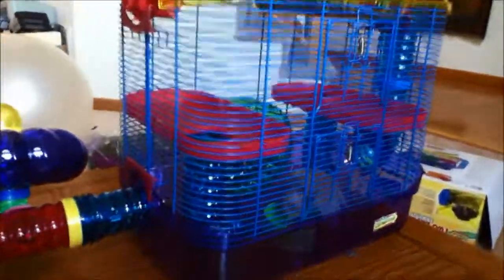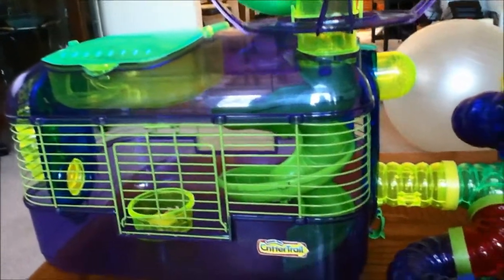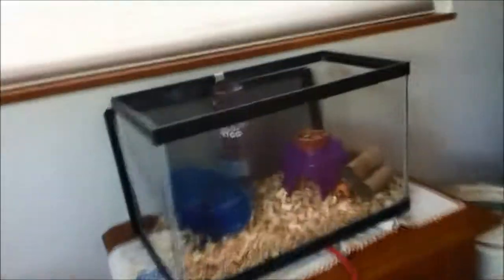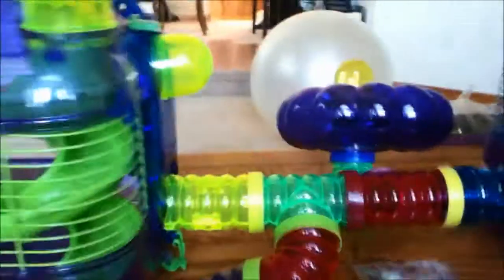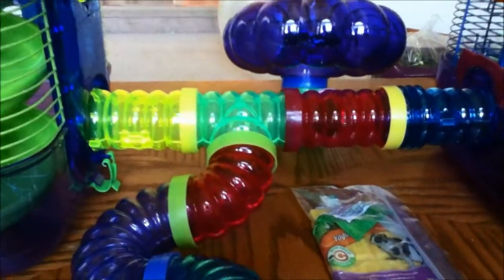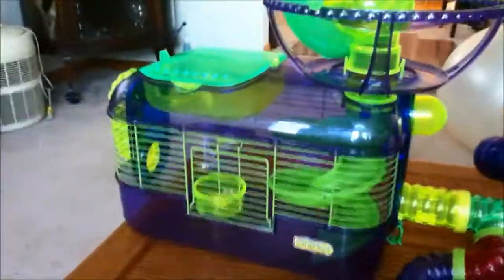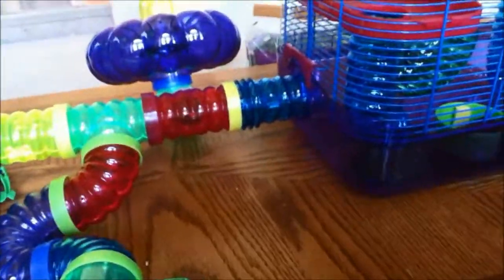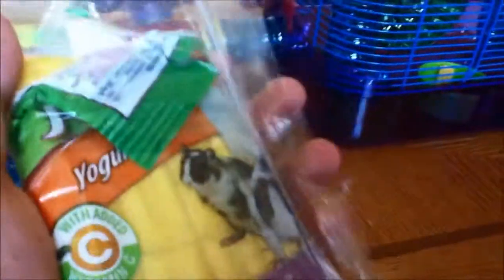cool hamster cage!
This is are new and cool hamster cage!